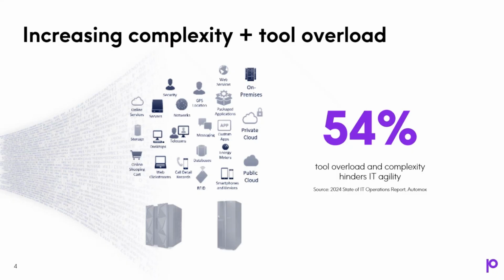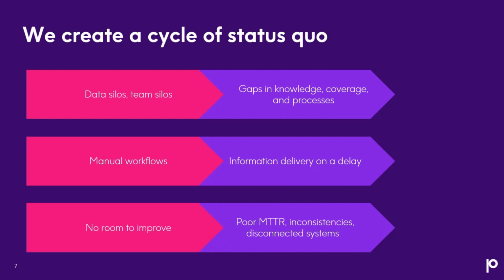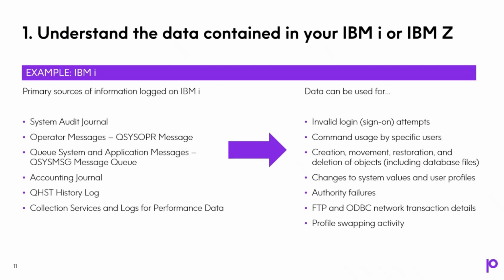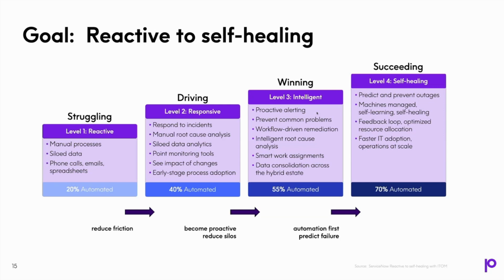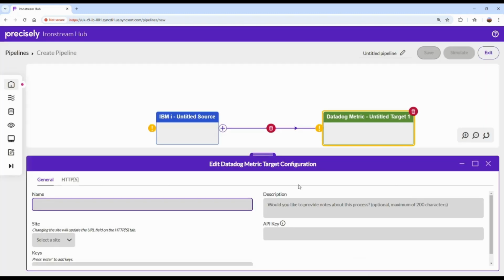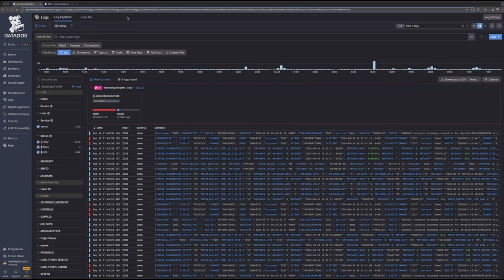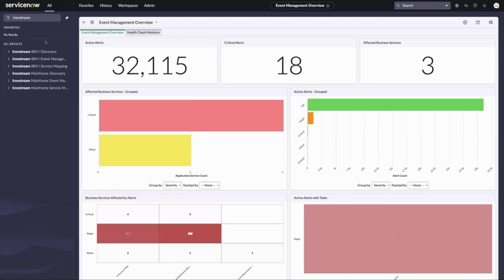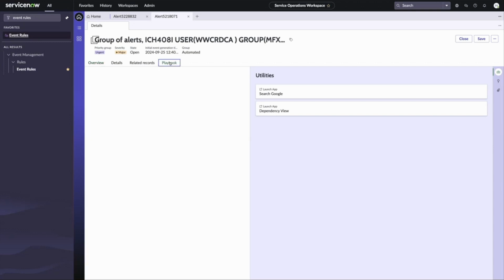AIOps 101: Gen AI & Machine Log Data for IBM i and IBM Z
IT operations teams are drowning in complexity — and for organizations running IBM i and IBM Z, the challenge is even greater. Manual processes, siloed tools, and delayed visibility into mainframe data create a cycle of reactive firefighting that leaves critical incidents unresolved for too long.

In this session, Precisely's Ariana Valentini and Ian Hartley, Senior Director of Product Management, break down how AIOps and Precisely Ironstream help organizations bring IBM i and IBM Z machine data into modern observability platforms like Datadog and ServiceNow — in real time.

You'll see how Ironstream's pipeline-based architecture makes it easy to capture, filter, and route mainframe and IBM i data to multiple targets simultaneously. The demo walks through how to build data pipelines in the Ironstream Hub, stream live data into Datadog for visualization and anomaly detection, and leverage ServiceNow's event management rules to automatically triage alerts, create incidents, and even trigger remediation workflows back on the source IBM platform.

Key Takeaways:

• Why IBM i and IBM Z data is often left out of modern AIOps workflows — and the cost of that gap
• How Precisely Ironstream connects mainframe and IBM i systems to Datadog, ServiceNow, and more
• How to move from reactive incident management to proactive, AI-driven IT operations

About Precisely